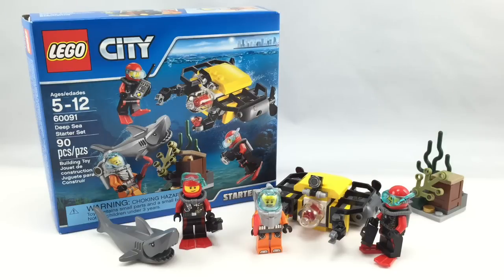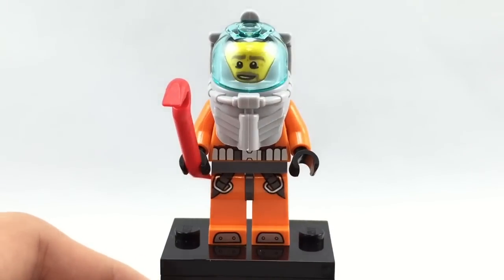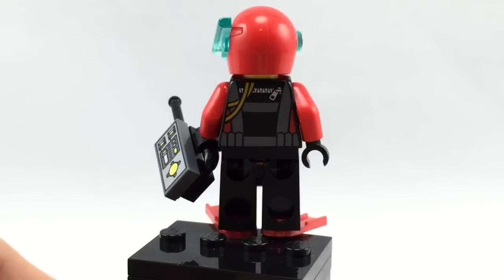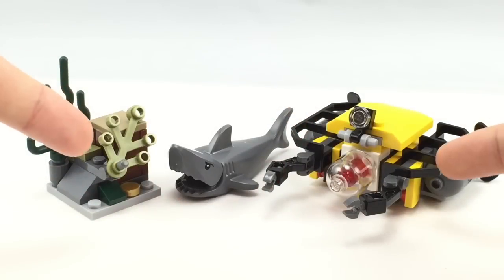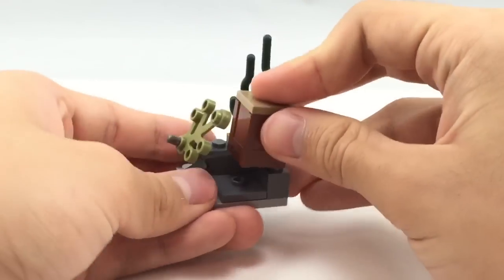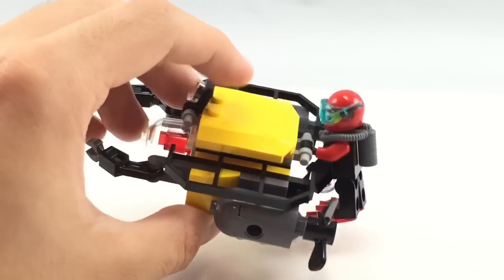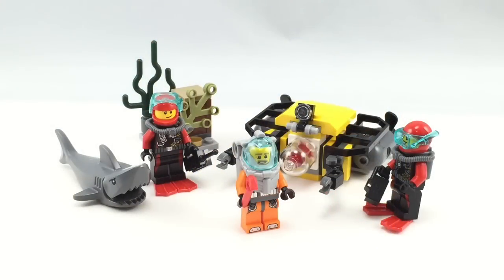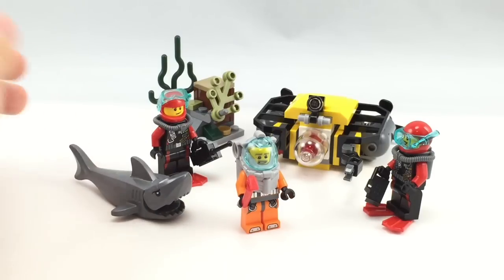LEGO City Deep Sea Starter Set review! 60091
I review the LEGO City Deep Sea Starter set! It's set 60091, and is one of the LEGO City Deep Sea sets for 2015. This video gets a little deep, lemme warn you...
Video reviews not your thing? Check out my Flickr for set pictures for each of my reviews!